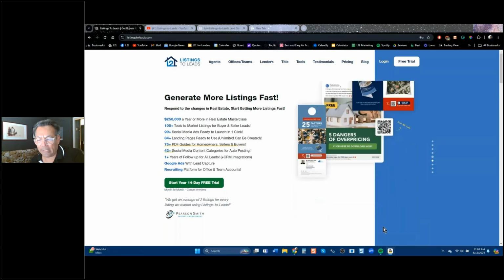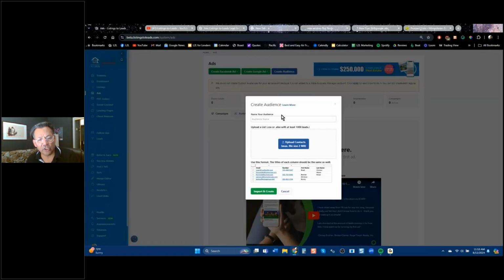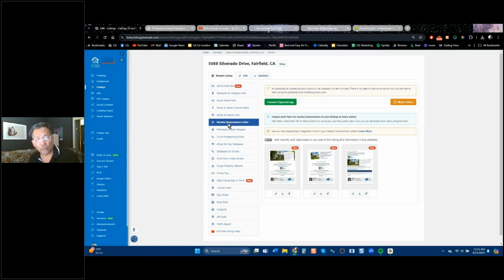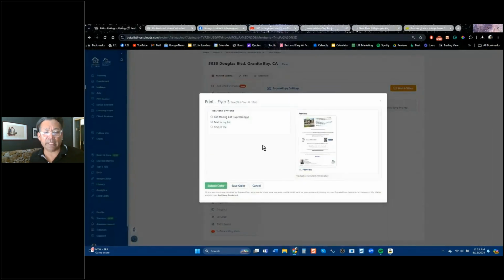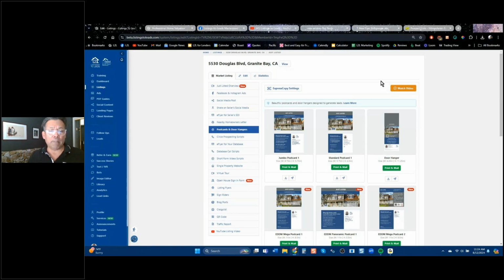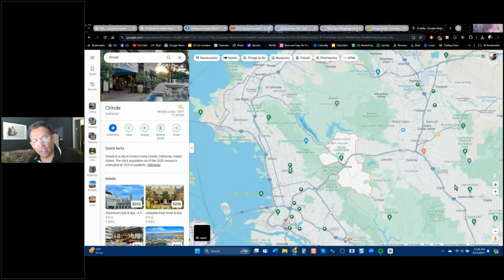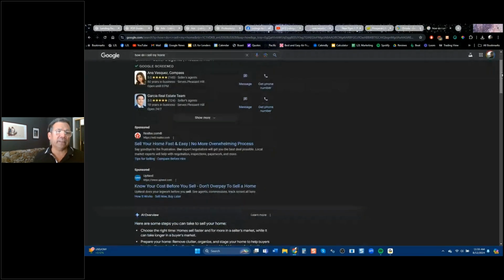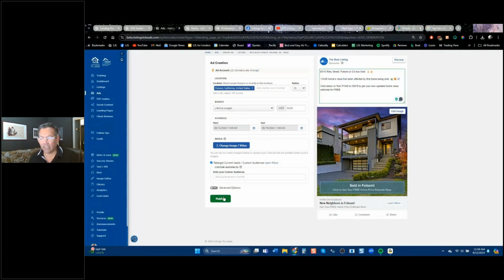Farm with Print, Emails & Ads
Vince covers various techniques including using Facebook and Google ads, mailers, and email campaigns. Vincent provides detailed instructions on how to print important flyers, create custom audiences, and effectively target homeowners with equity. He also shares insights on leveraging nearby homeowner letters and just sold postcards for higher quality leads. Throughout the webinar, practical tips and case studies are presented to help agents maximize their listings through a broad, holistic approach.

00:00 Introduction and Welcome
00:07 Getting Started with Listings-to-Leads
00:15 Top Tools for More Listings
03:02 Facebook Ads for Seller Leads
04:44 Creating Custom Audiences on Facebook
06:54 Nearby Homeowner Letters
09:58 Just Sold Postcards and E-Flyers
13:29 Mailing Strategies and Express Copy
18:36 Using Landing Pages and E-Flyers
19:43 Targeting with Facebook and Google Ads
25:50 Google Ads for Listings
30:47 Dashboard Overview and Final Tips
36:46 Conclusion and Q&A